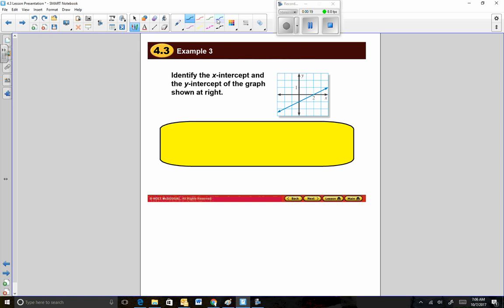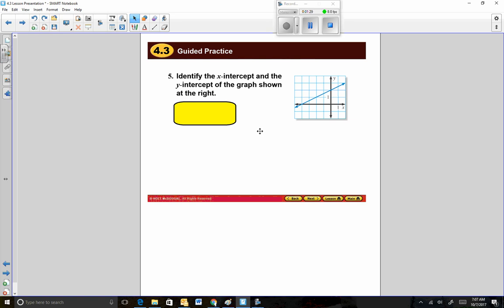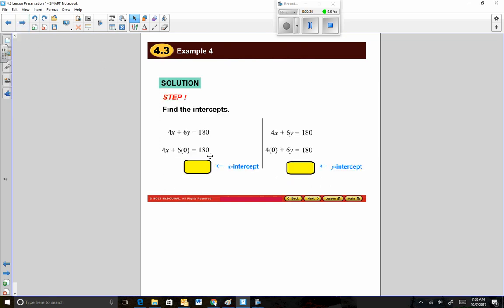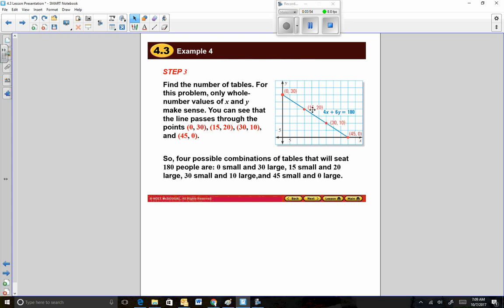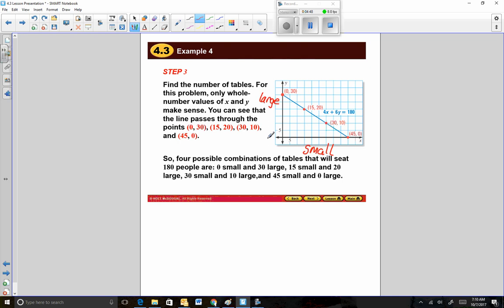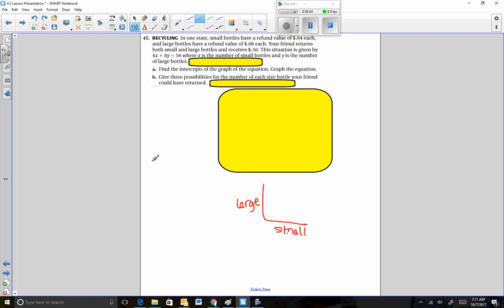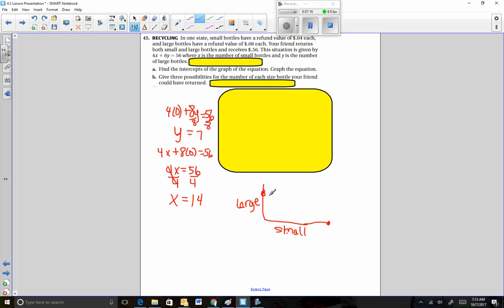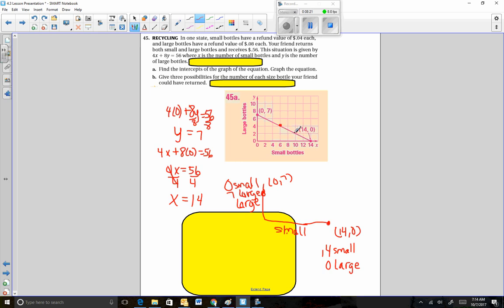4 3 Ex 3 and 4 real world x and y intercepts